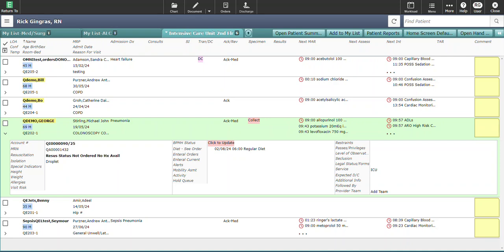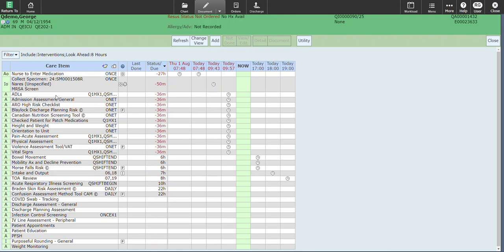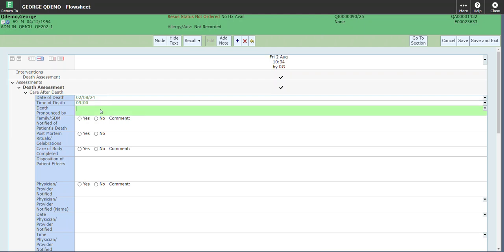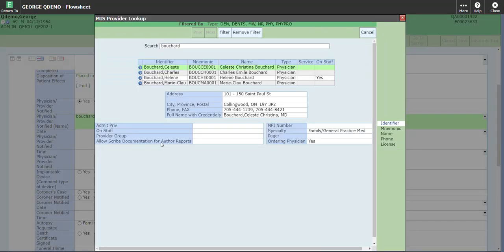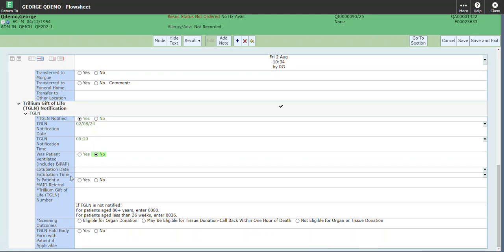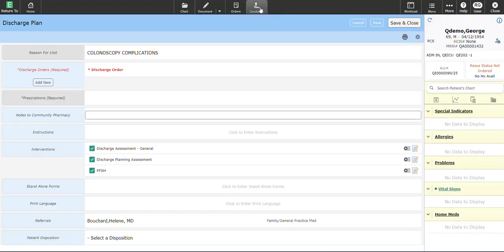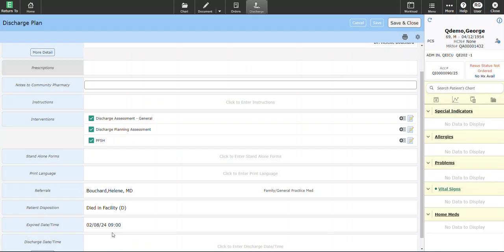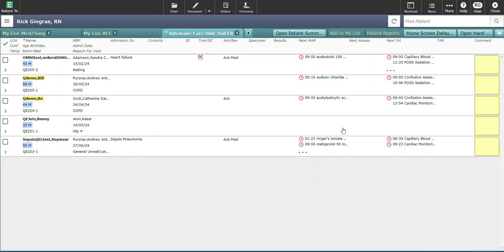Inpatient Death Documentation and Discharge